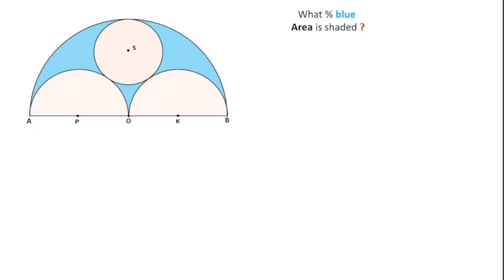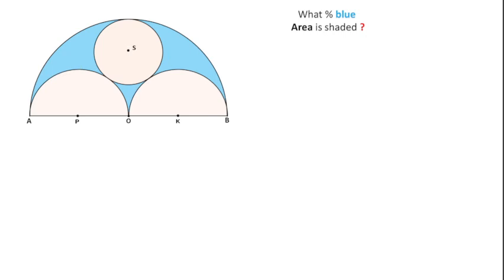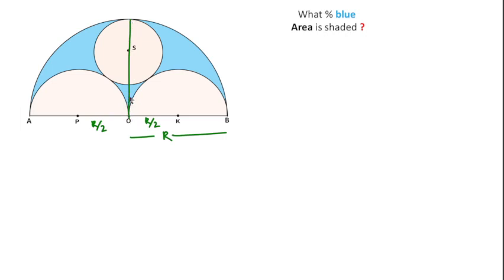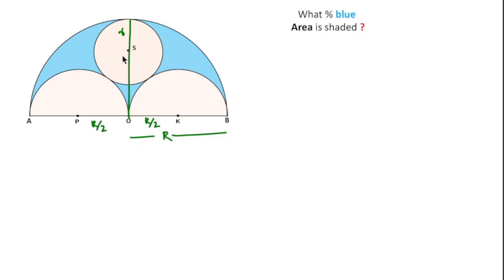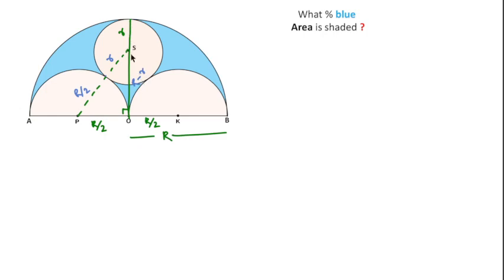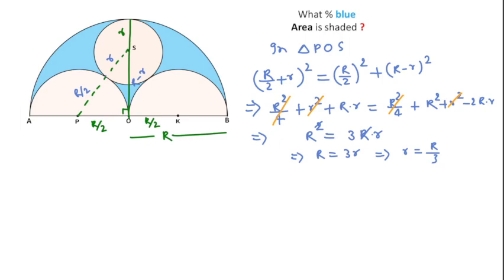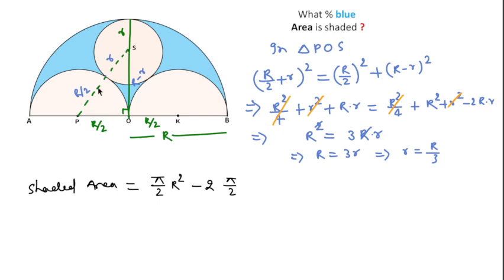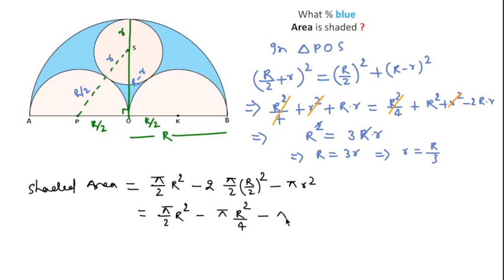What % of blue Area is Shaded ? Use your mind.